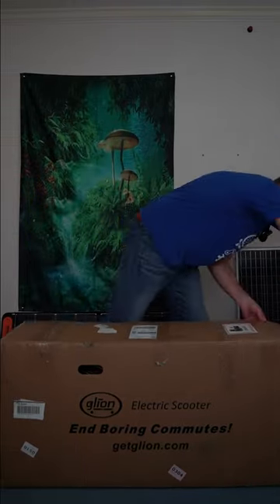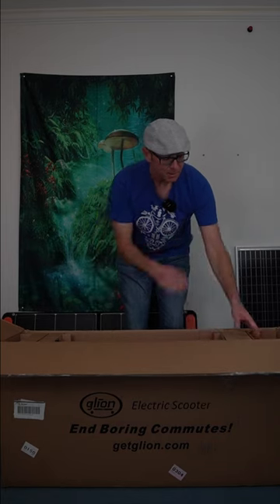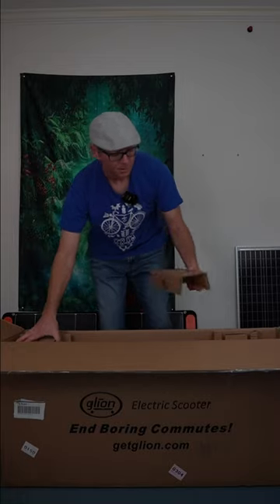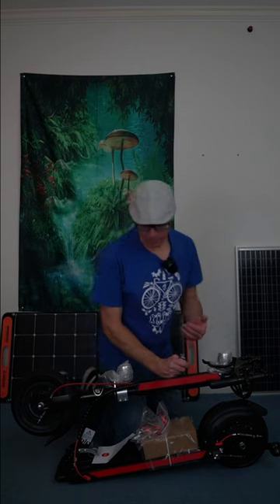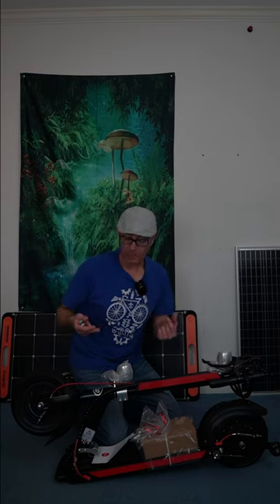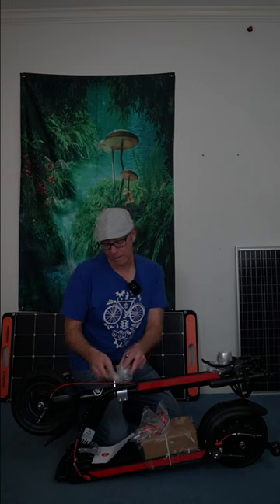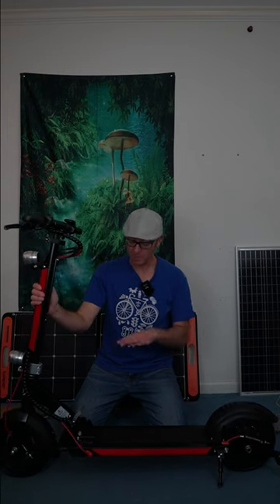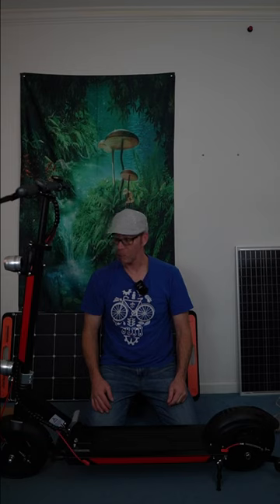Unboxing the NEW Glion Dolly XL Electric Scooter!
The Dolly XL from Glion is a big step up in their lineup, Glion does a great job with mostly recyclable cardboard packaging, quick and easy to unbox and get out and ride!